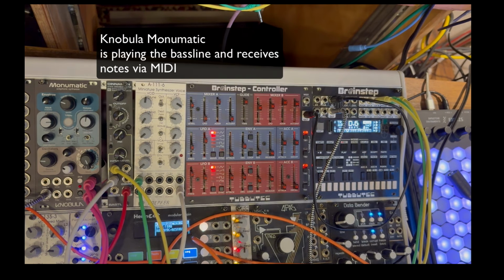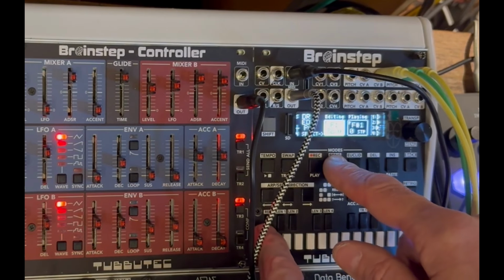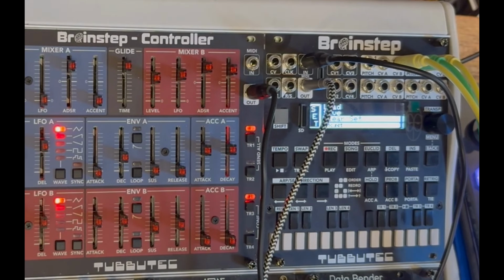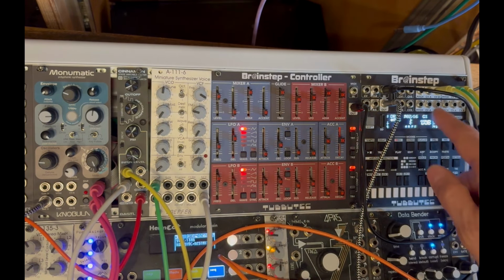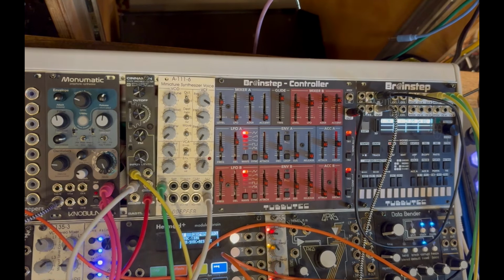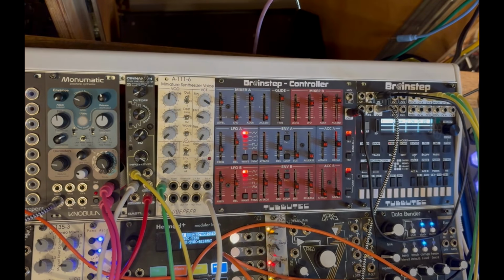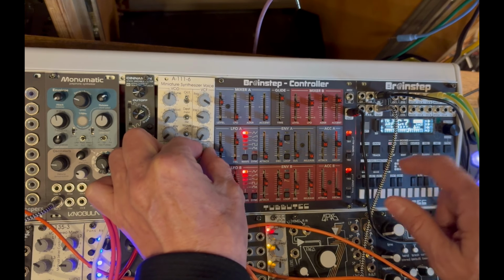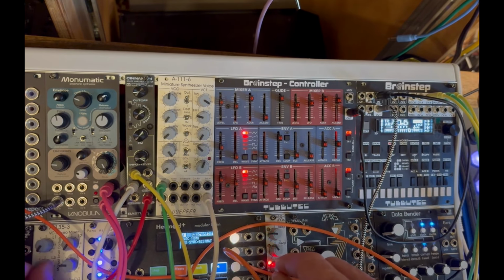Tubbutec Brainstep + Knobula Monumatic + Doepfer A 111-6 +Bastl Cinnamon (sound.report english)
A short demo of some very fine modules...accompanying an amazona.de review of Tubbutec Brainstep  + Controller,... also featuring Knobula Monumatic, Doepfer A 111-6+ Bastl Cinnamon